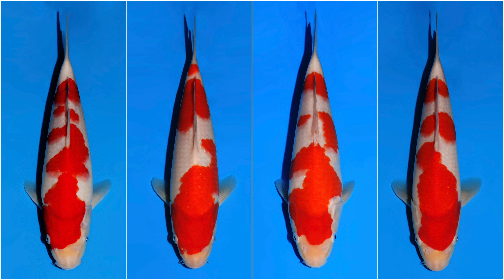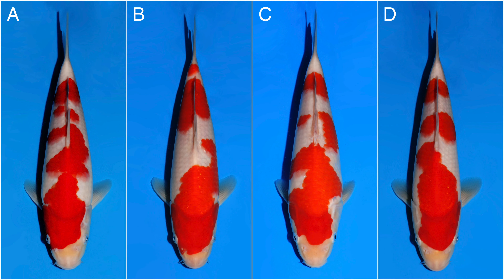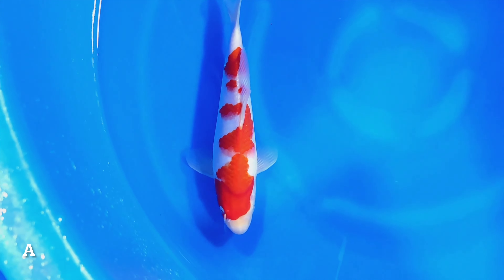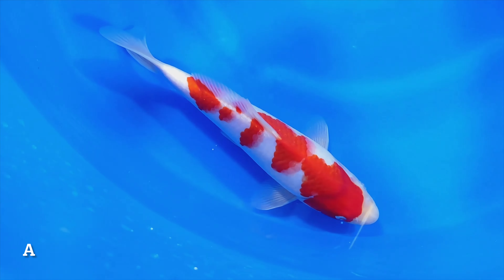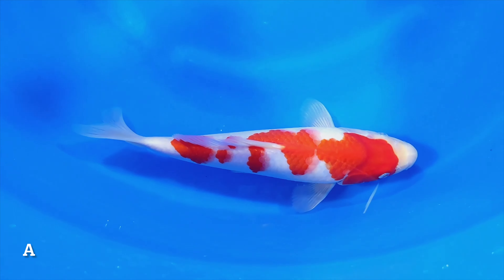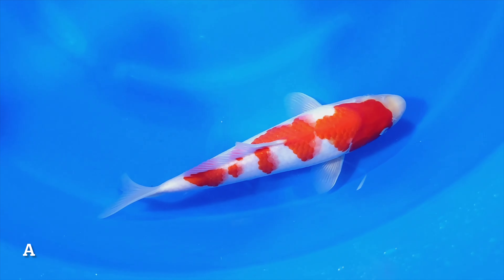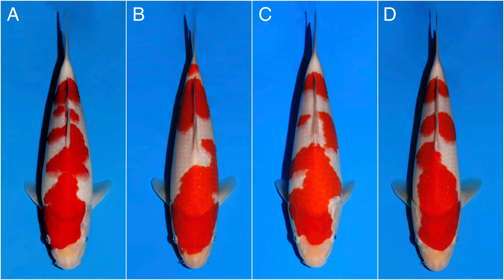Judging Koi: S2E18 Kohaku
Welcome to another episode of ‘Judging Koi’!
What will you see in this video:
- Picture of 4 Koi together for approximately 10 seconds.
- Video of all 4 Koi together.
- Picture of 4 Koi together with added letters A, B C & D, to help you identify the Koi
- Videos of each individual Koi.
After the 4 videos you will see the picture with the letters again.
Could you decide what is the best Koi for you? Leave it in the comments and if you like, tell us why you think this Koi is the best out of these 4 Koi in your opinion.

If you don’t want to miss out on the next episode of ‘Judging Koi’ please subscribe to our channel and click the bell to be notified when we upload a new episode.

Please note: Koi is personal and so everybody’s choices and opinions should be respected.